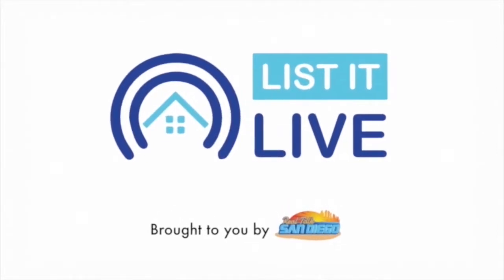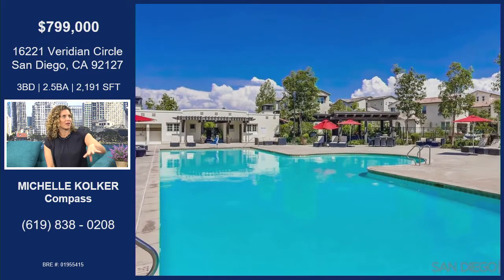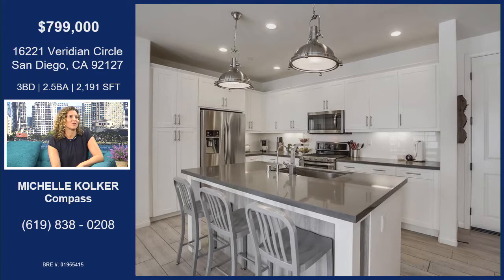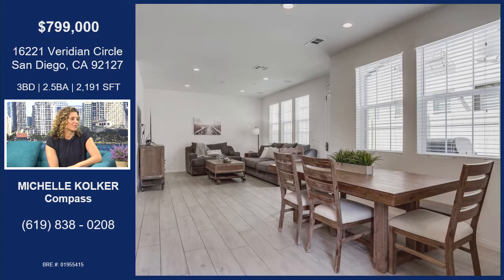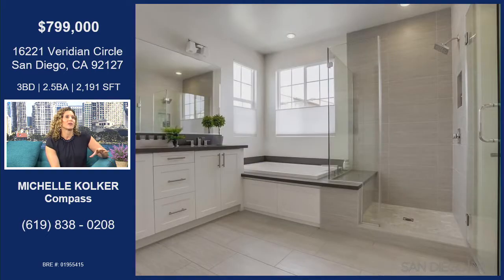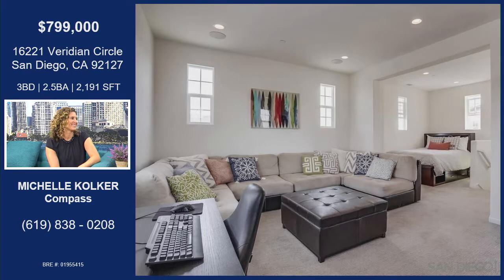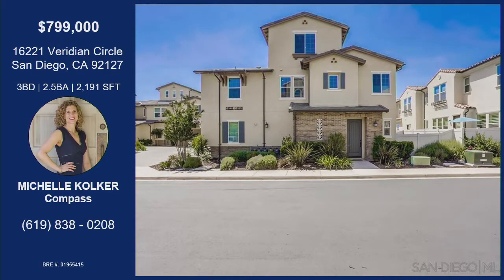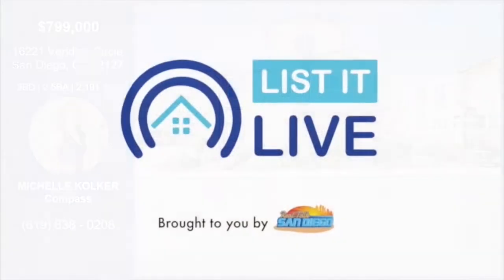16221 Veridian Circle San Diego, CA 92127 - Michelle Kolker